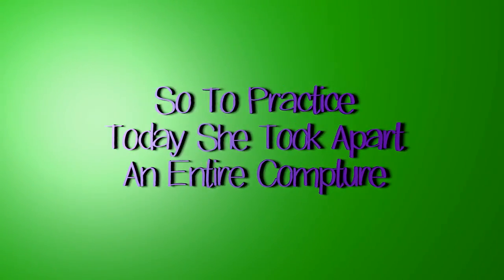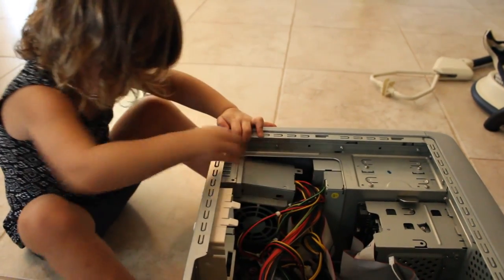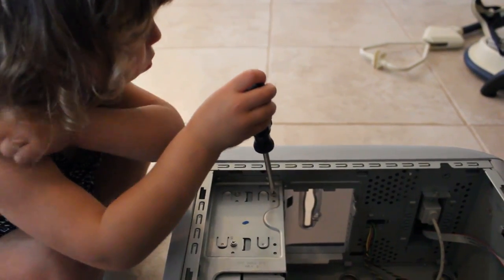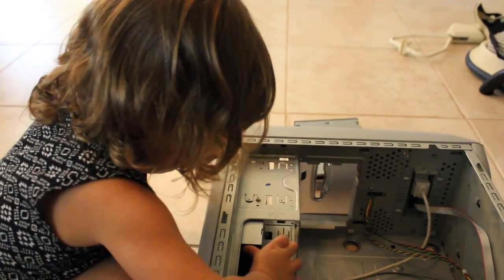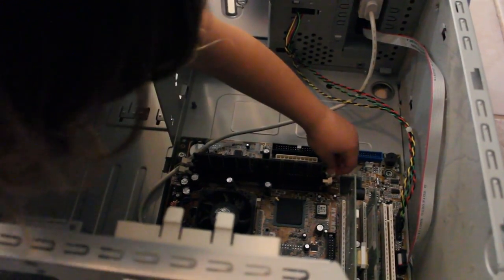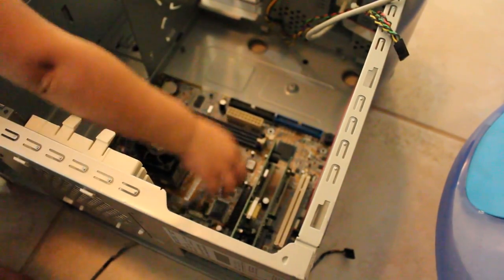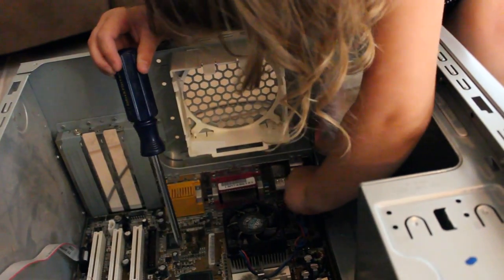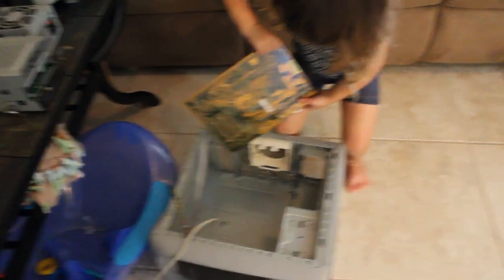Ember's Computer Repair Shoppe June 12th 2015